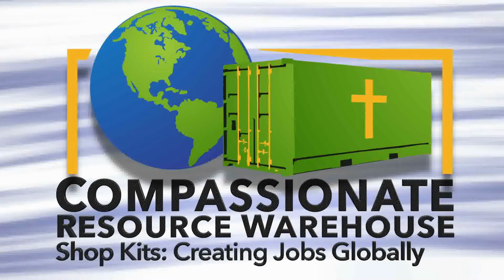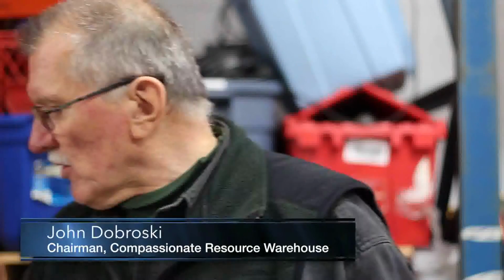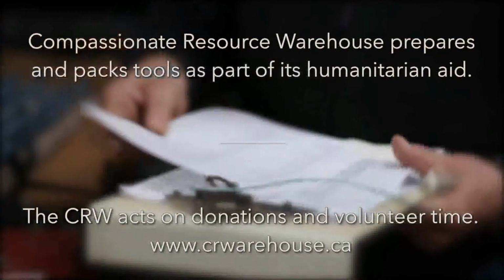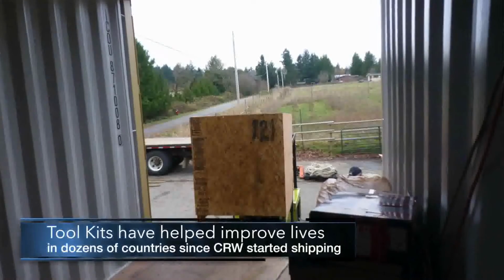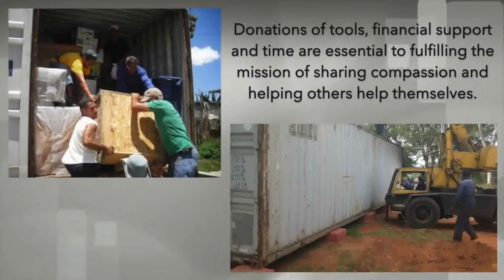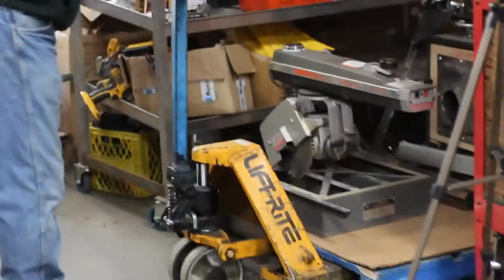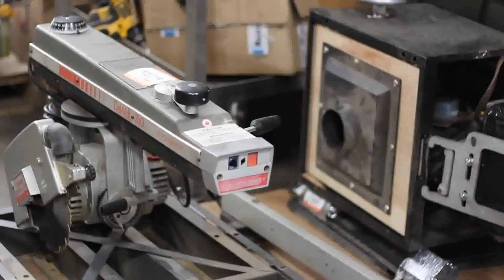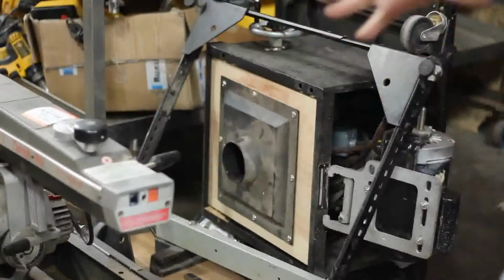CRW Shop Kits of Tools